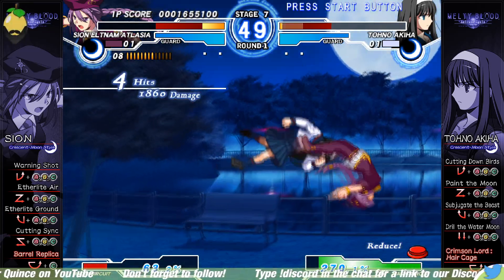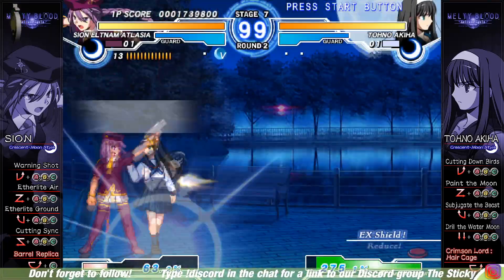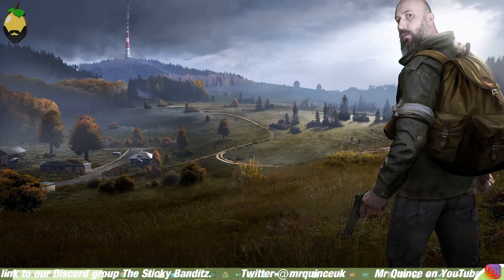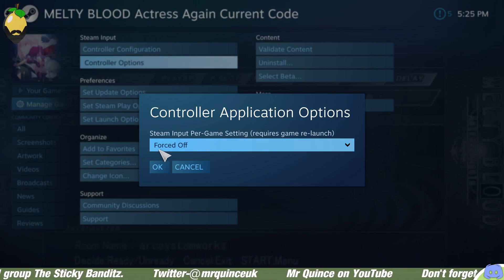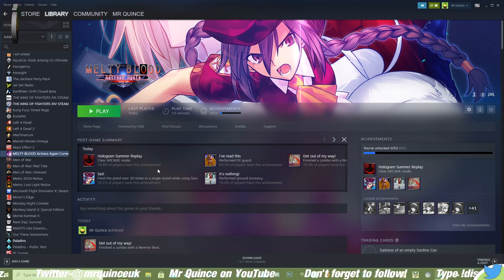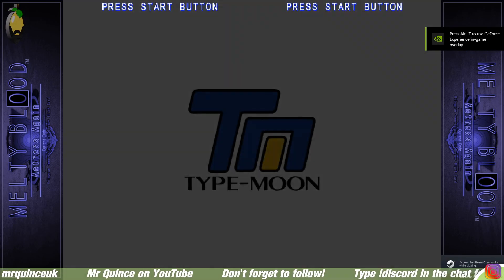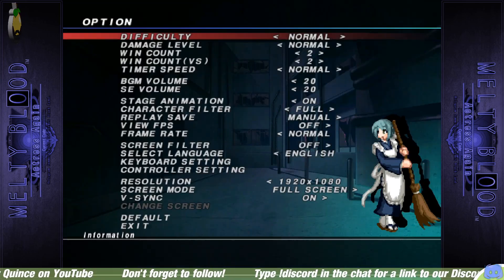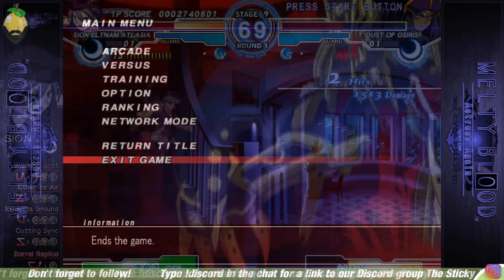Melty Blood controller fix for steam 2020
Its a problem! The controller don't work in steam! but i have a fix!
I know it sux getting started, they haven't fixed this in 2020! But i have a relatively easy fix i found so you can use your controller and play the game as intended.